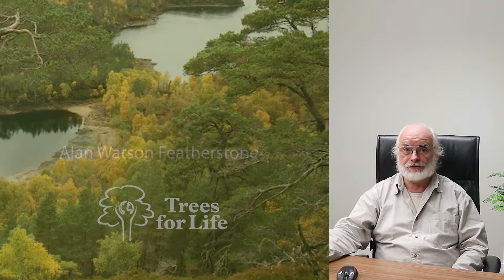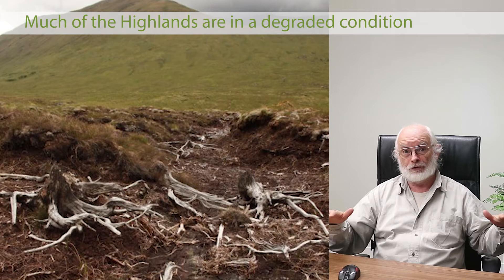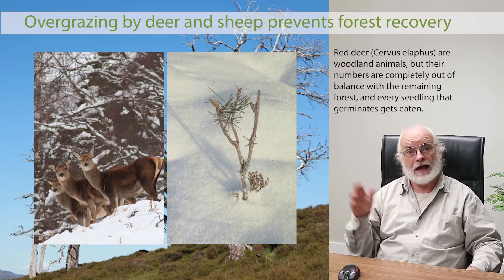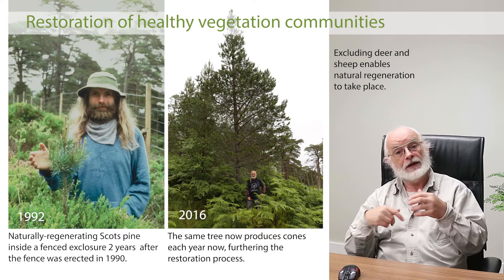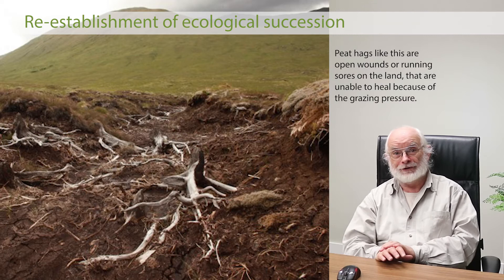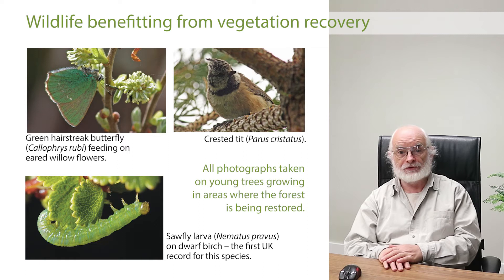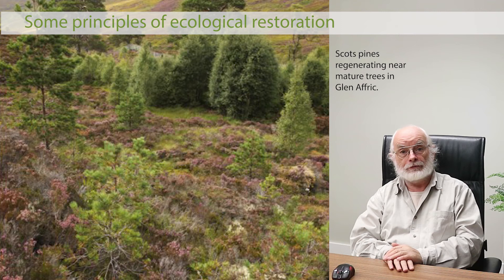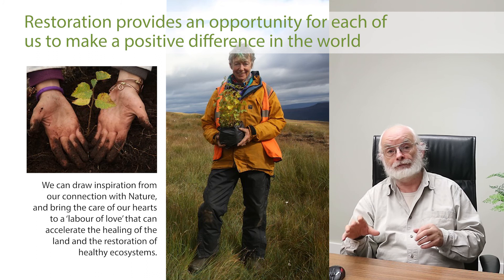Restoring the Caledonian Forest in Scotland. Alan Watson Featherstone. SERA Conference 2016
In pursuing a personal passion to restore the Caledonian Forests of Scotland, Alan Watson Featherstone developed an understanding of the key ecological principles needed to guide positive trophic cascades. By fencing remnant vegetation to reduce herbivory, ecological processes were reinstated to do the hard work of recovery. Rewilding projects are underway to complete ecosystem functionality. This is an inspirational video of volunteer enthusiasm making a difference.
This was the keynote address at the Society for Ecological Restoration Australasia (SERA) 2016 conference in Hamilton, New Zealand. The actual presentation was not filmed, but Alan was kind enough to repeat it so we could record it to share with a wider audience.